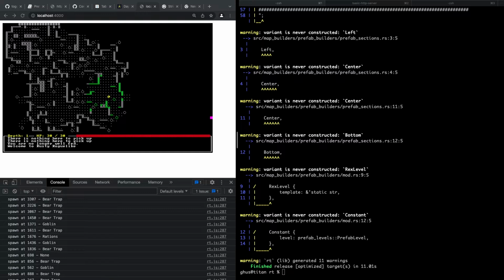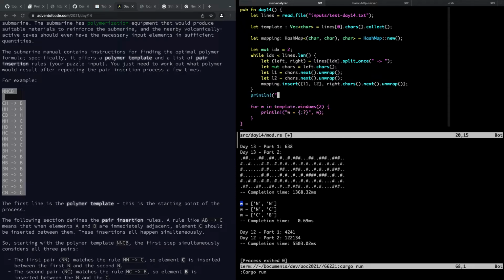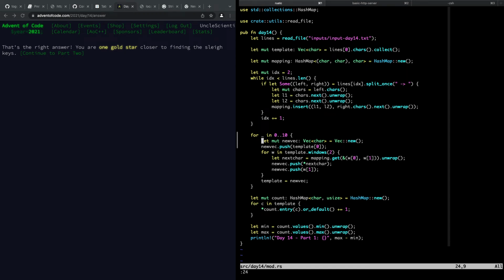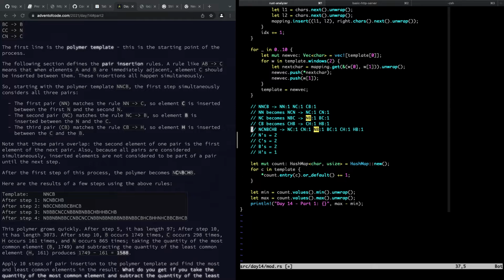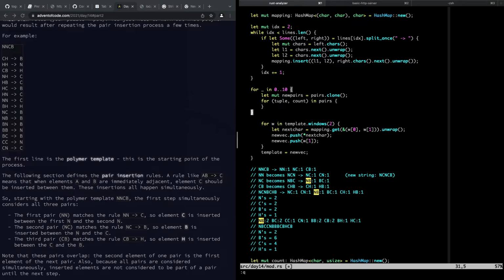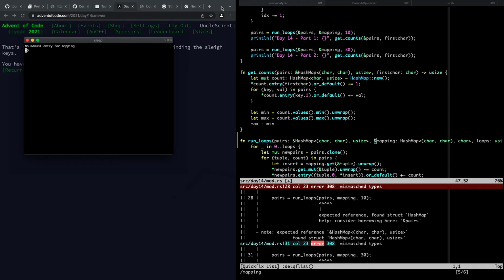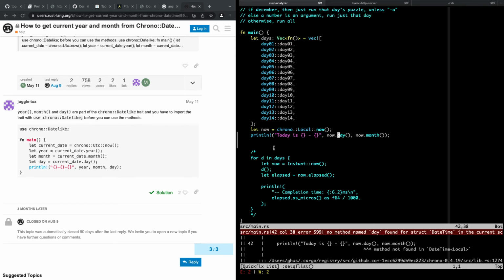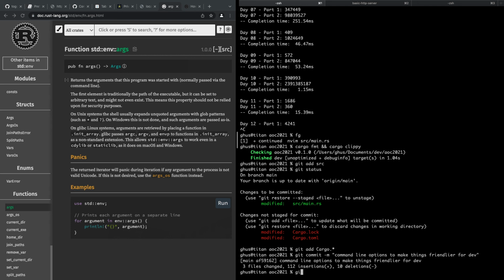Advent of Code 2021 - Day 14 - Rustlang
I will stream as many of these as I can using the Rust programming language

Meanwhile here is my solution for Day 14 of Advent of Code. Many thanks to Eric Wastl and his helpers for creating this annual tradition

0:00 Intro
2:25 Part 1 Problem Description
6:09 Part 1 Solution
21:57 Part 2 Problem Description
22:27 Part 2 Rethinking the Approach
34:11 Part 2 Solution
46:25 Refactoring Day 14
53:20 Refactoring main.rs to run just one day